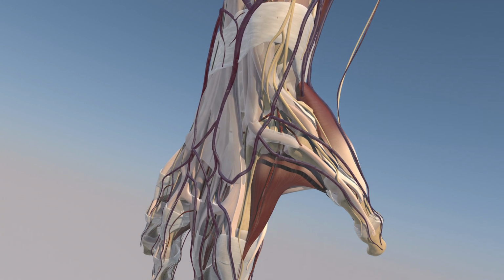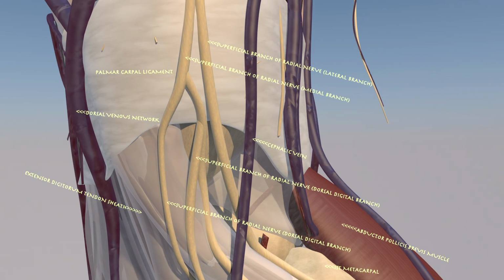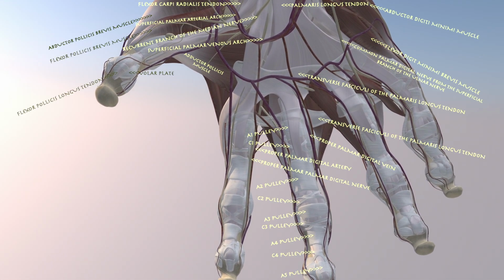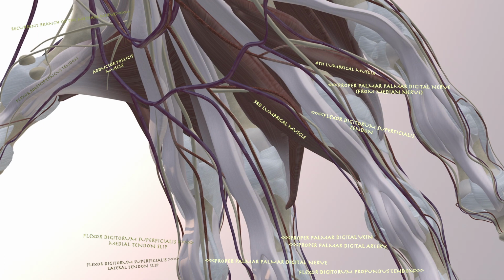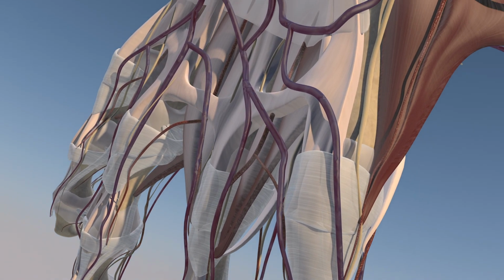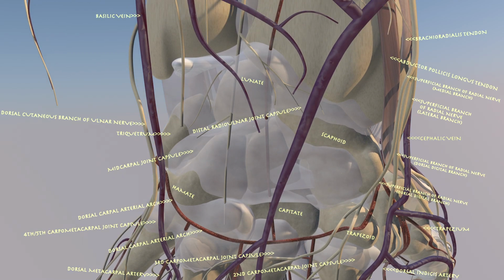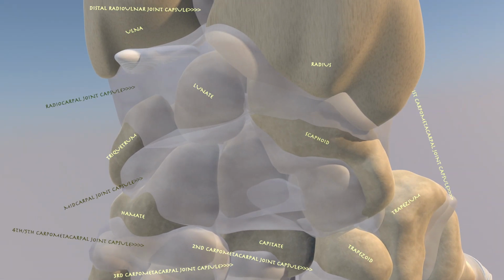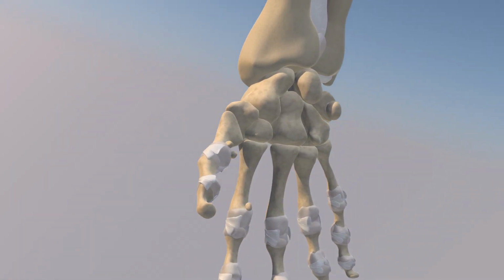Hand and Wrist Anatomy by probeultrasound.com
-Scott Weiss, MD